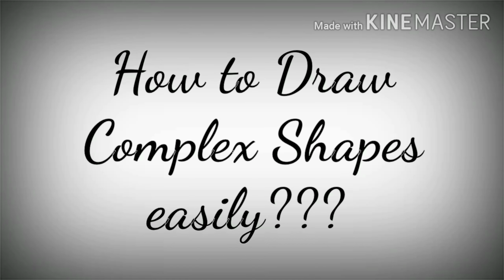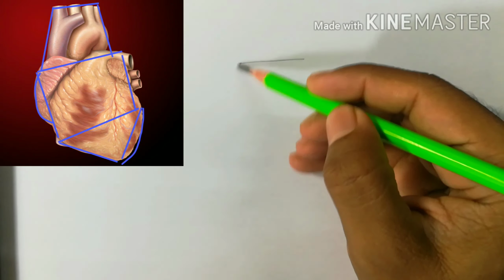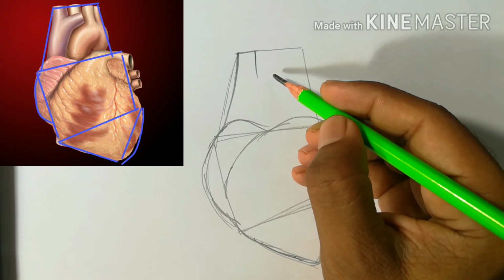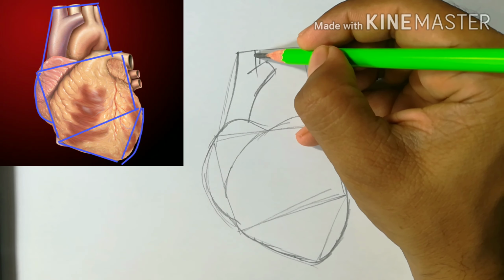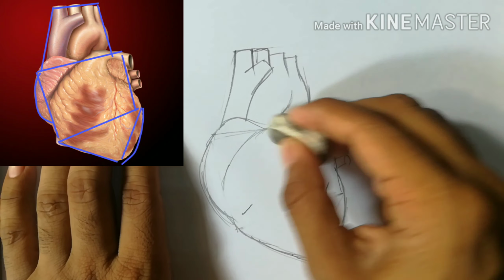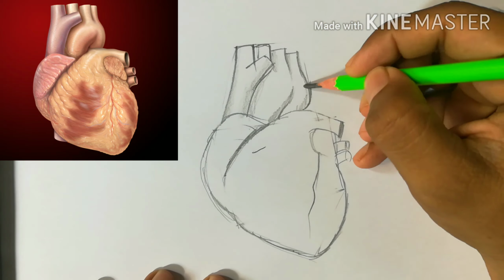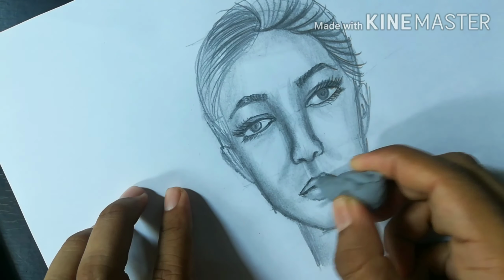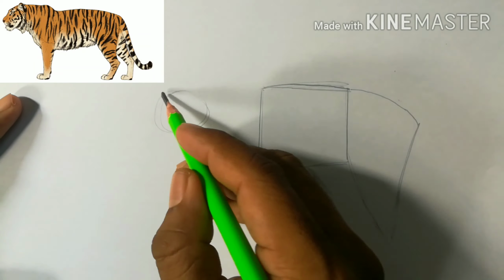How to draw complex shapes easily? || Easy sketching methods || How to sketch for beginners?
In this video you will learn HOW TO DRAW COMPLEX SHAPES easily. Very nice video for beginners.